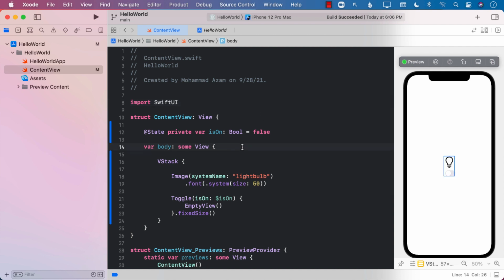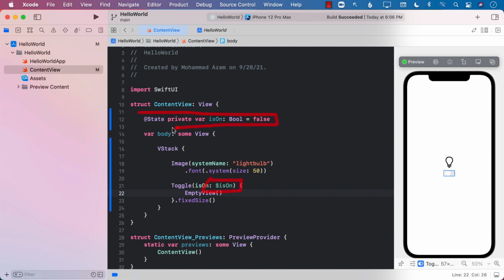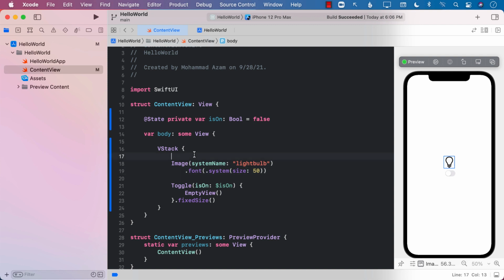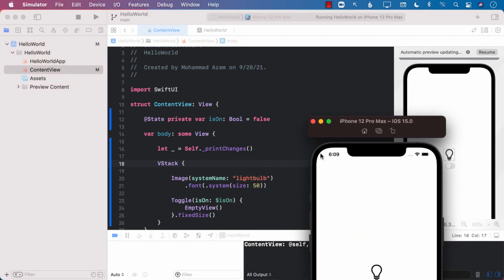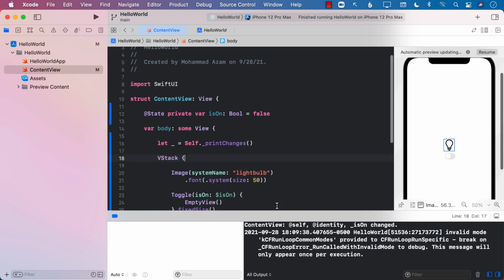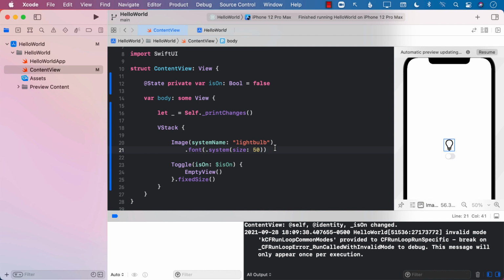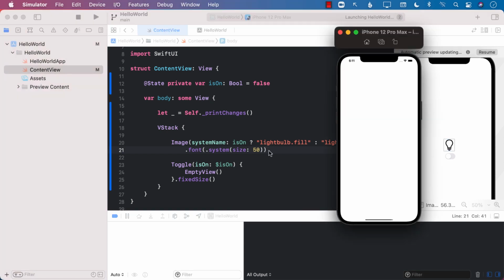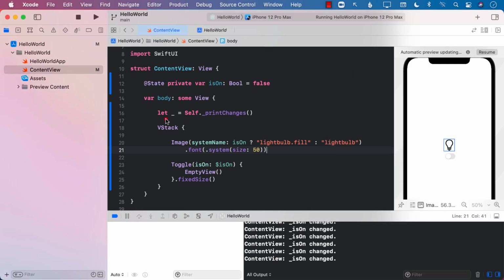Debugging SwiftUI Views Using Self._printChanges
In this video, Mohammad Azam will demonstrate how to use Self._printChanges to debug views in SwiftUI for iOS 15.